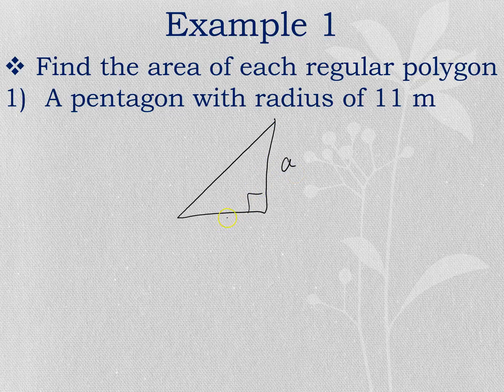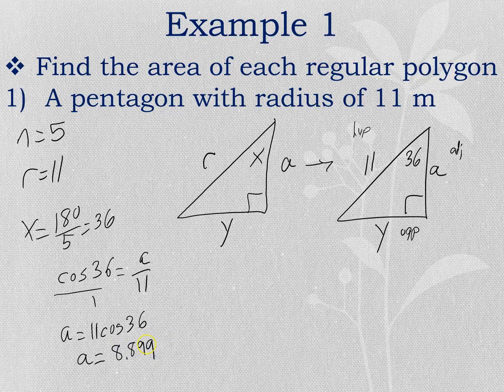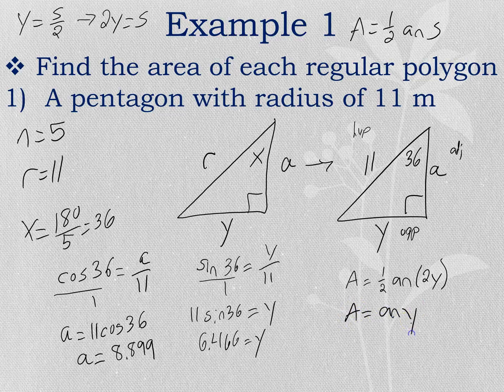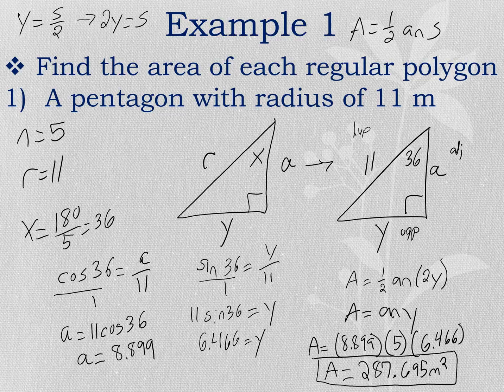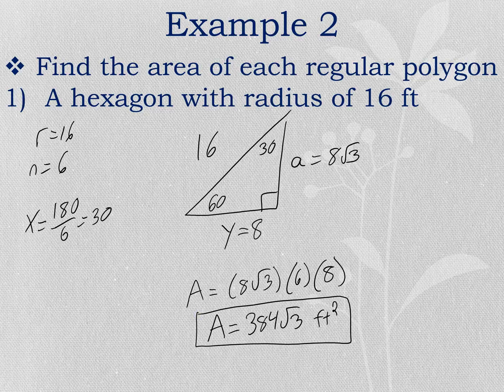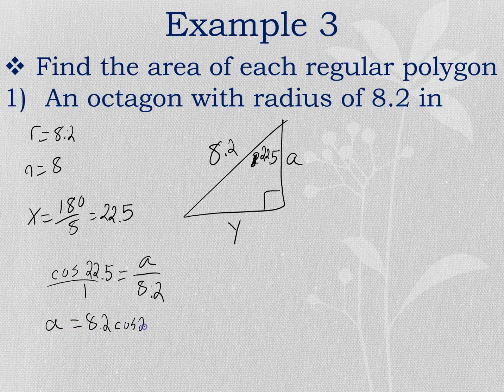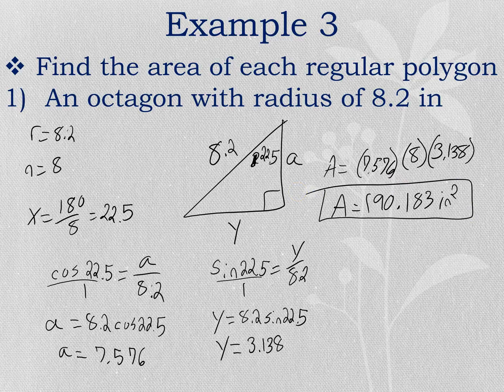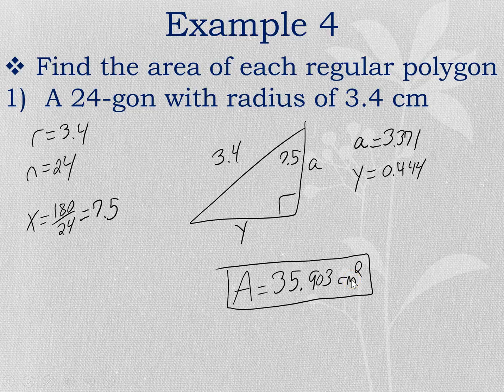Areas of Regular Polygons-Part 2